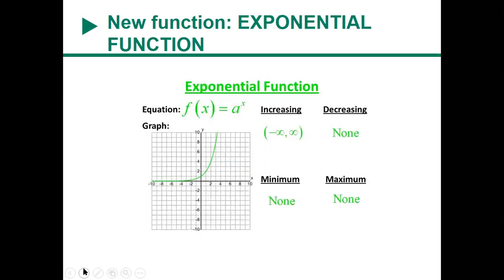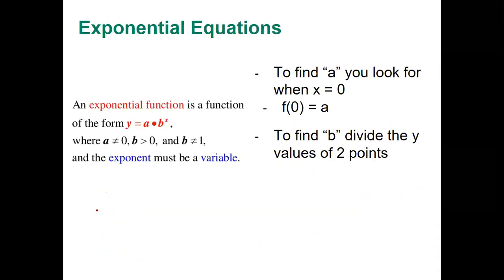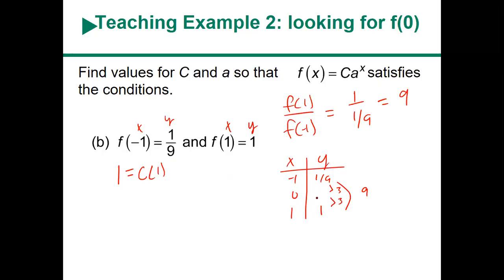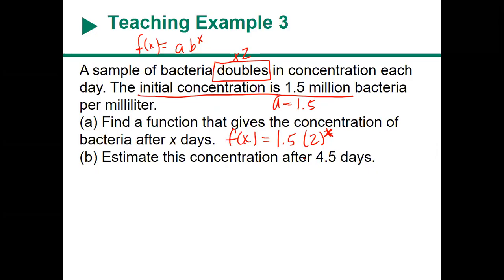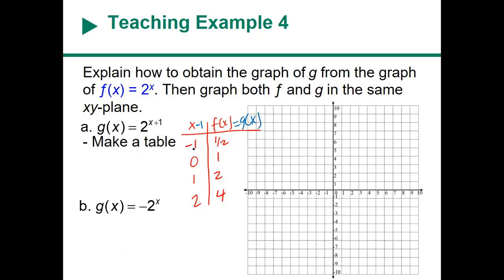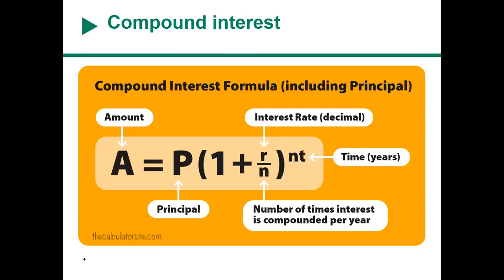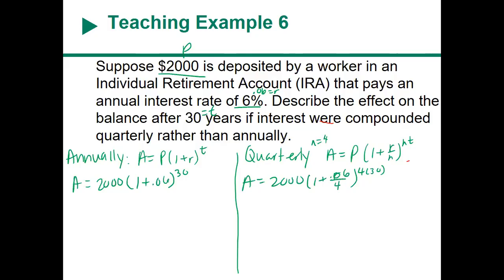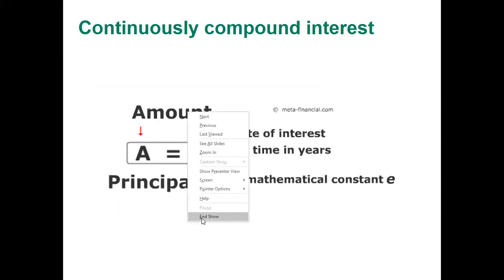5.3 Exponential Functions and Models pt. 1